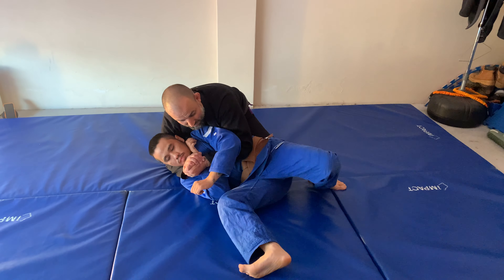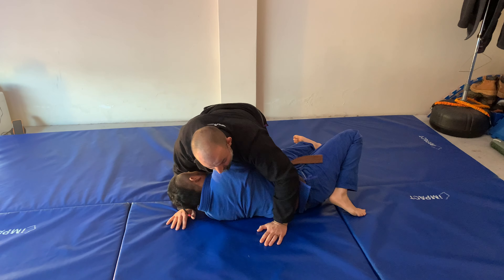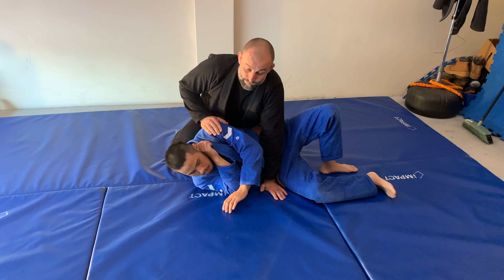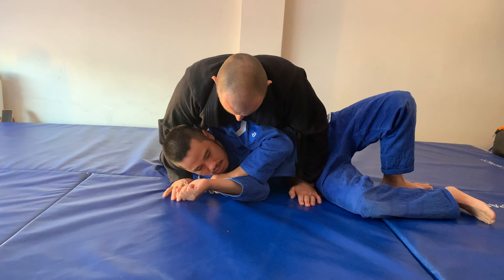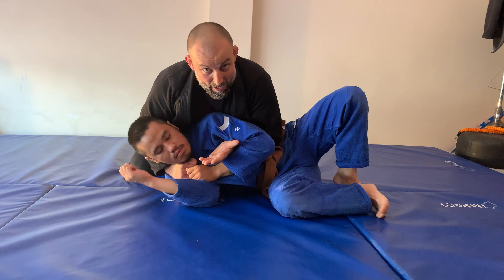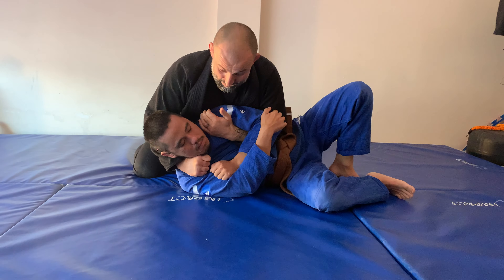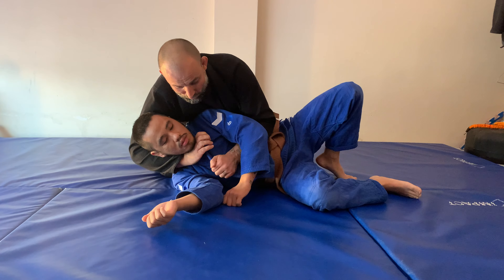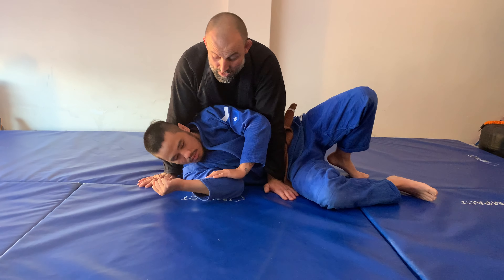High Percentage Control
Here is a high percentage control gained whilst in the top position, there is many ways to achieve this position by set ups and positioning.

Note I keep a solid bass and make my opponent carry all of my weight.

At the 3 min mark you’ll see I keep my shoulder and bicep connected for part of the pressure.

Around the 4 min mark you’ll see me engage my wrist for tighter control .

Also keep an eye out for our new online training platform scheduled to drop on the second quarter of 2020!

First course - “Dealing with a weapon  - Level 1”

Facebook - Sustainable Jiu Jitsu -Team Moreira Australia